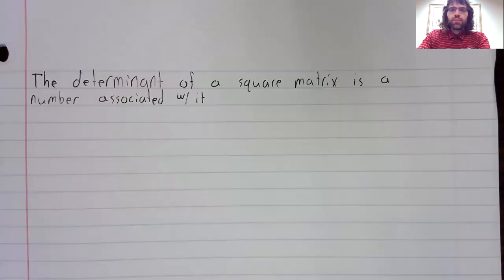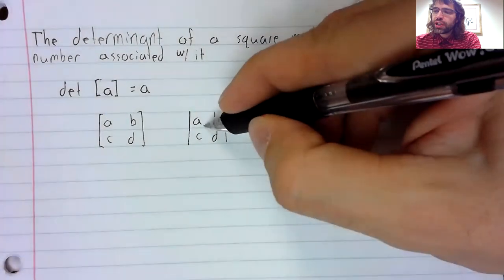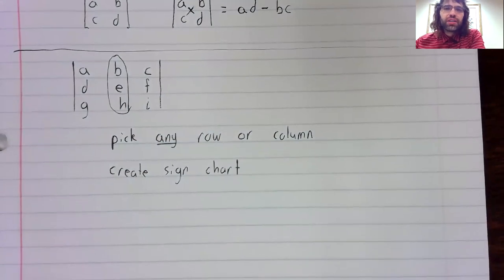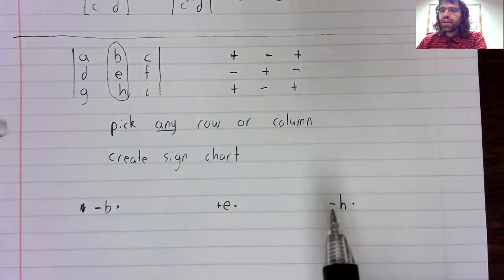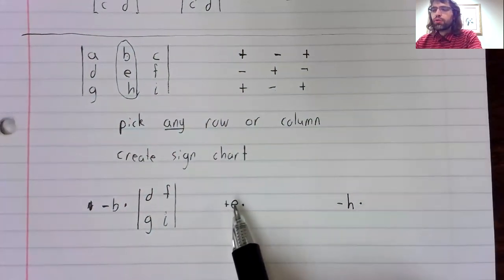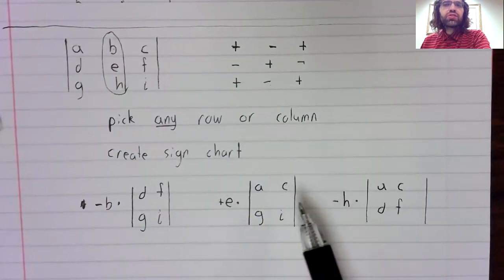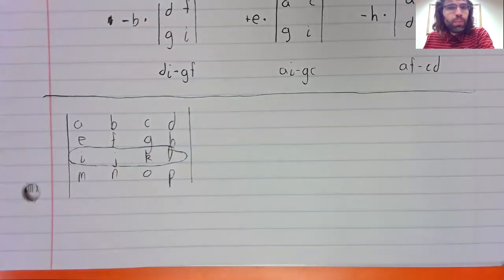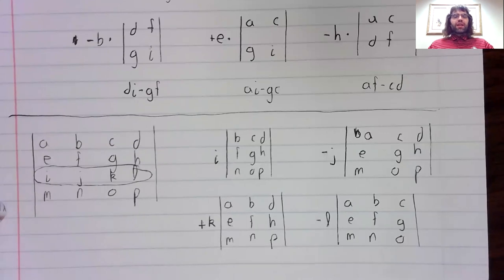LA, Chapter 3, Determinant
We define a determinant (or at least discuss how to find one).  This material is from Chapter 3 of your textbook.